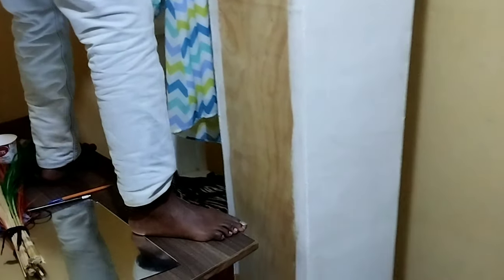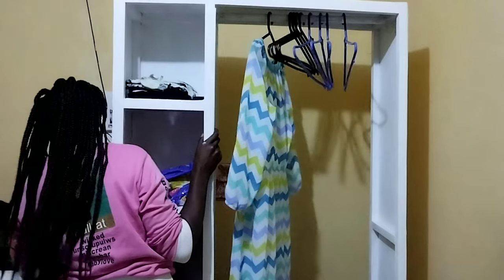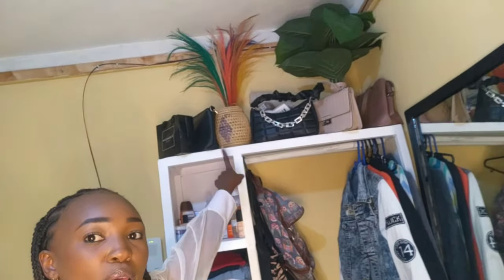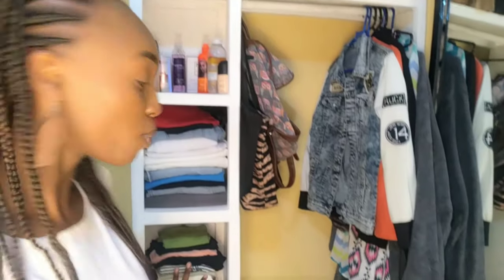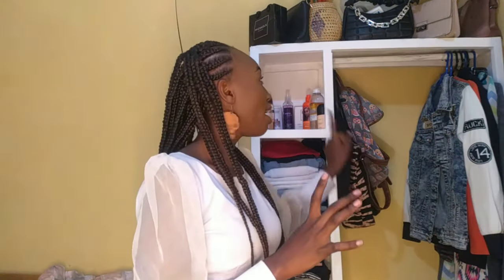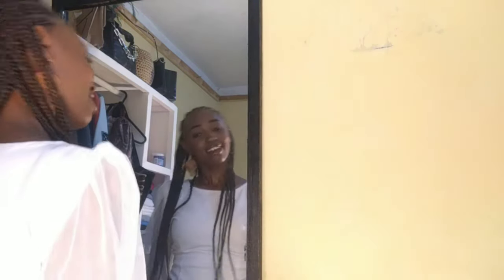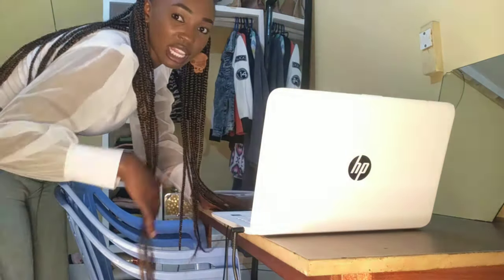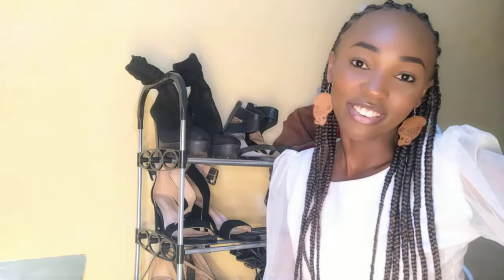BEDSITTER HOUSE TRANSFORMATION ON A BUDGET| MINIMALIST STUDIO APARTMENT HOUSE TOUR!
This is something I have always wanted to do for a long time and seeing it come to life excites me and I am truly grateful for God. This makes me so happy.
This is your sign to transform your house to a more cozy look especially aesthetic or bright house.

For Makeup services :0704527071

Stay fabulous and blessed ❤️